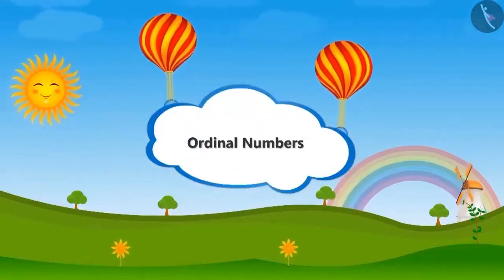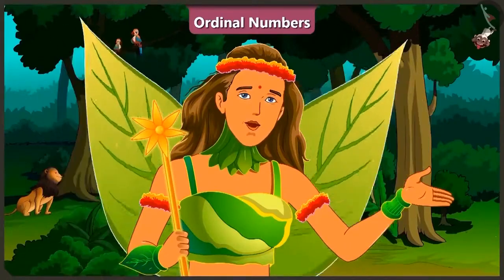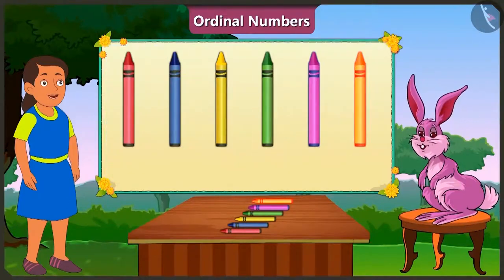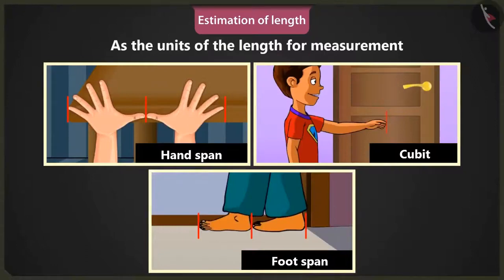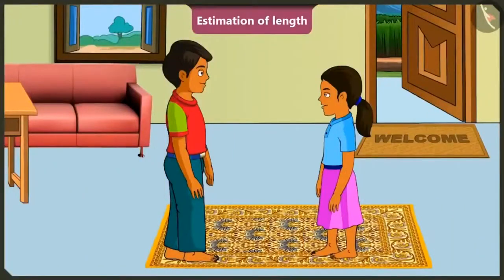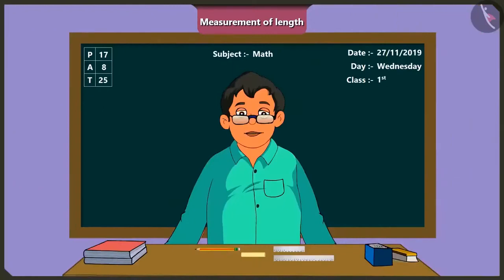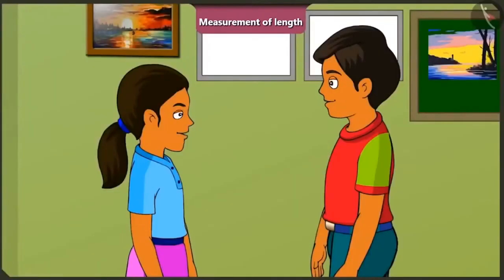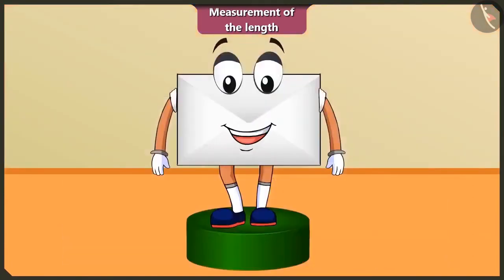Class 2 Maths Chapter 13 'The Longest Step' full chapter cbse ncert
0:00 Ordinal Numbers
12:32 Estimation of Lengths
25:56 Measurement of Length